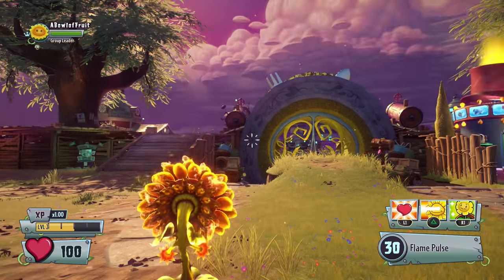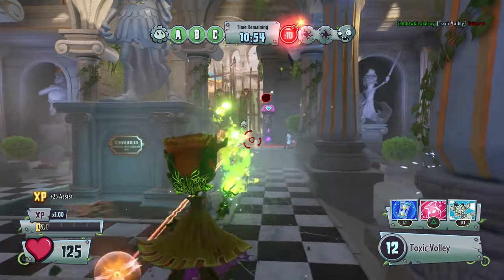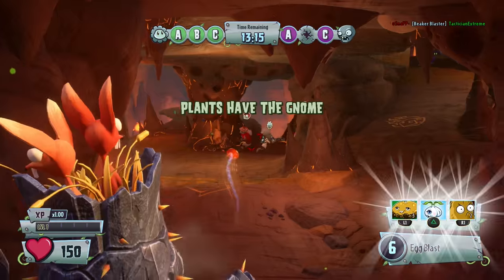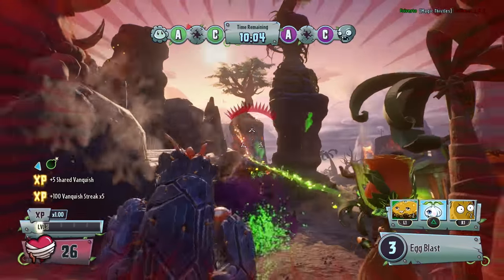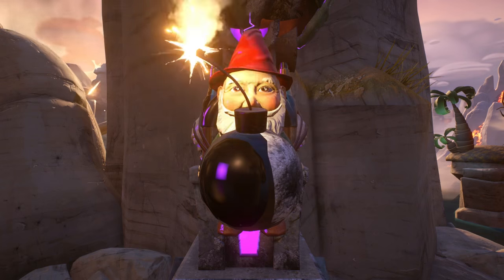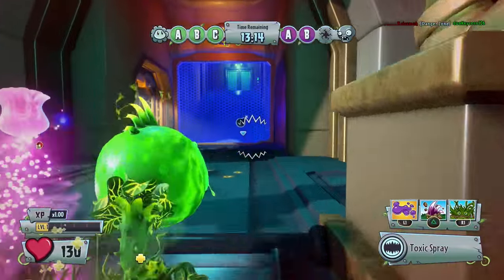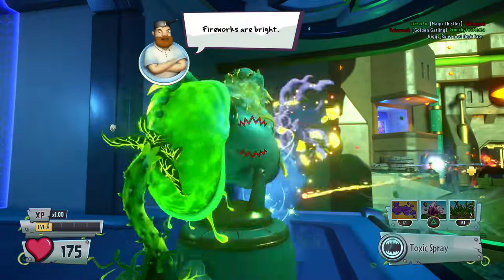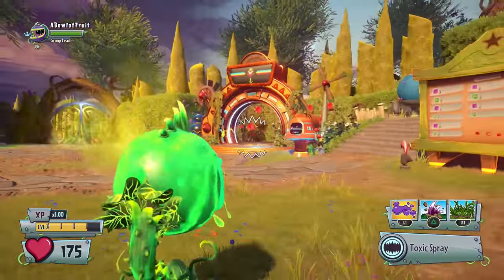I LOVE THIS GAME! Plants vs Zombies Garden Warfare 2 Gameplay Funny Moments (PS4)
Plants vs Zombies Garden Warfare 2 is a 3rd person shooter that sticks out for it's noticeable light hearted approach. The game just released and I'm so excited, definitely a fun game to waste your time with!